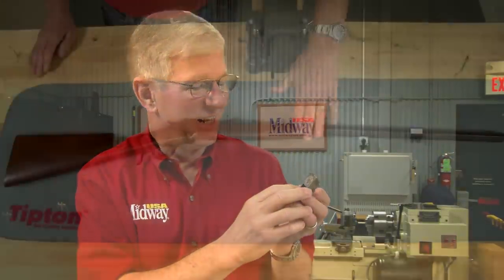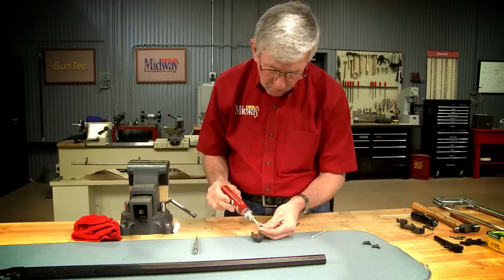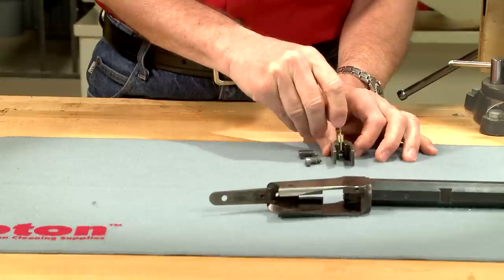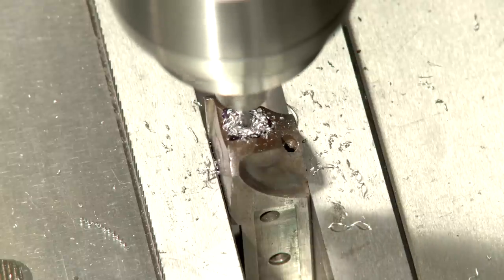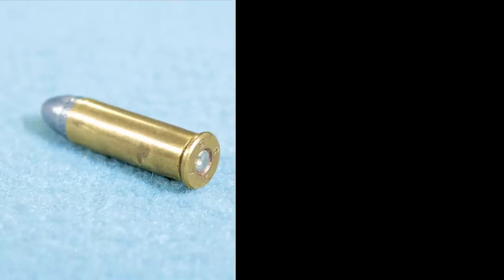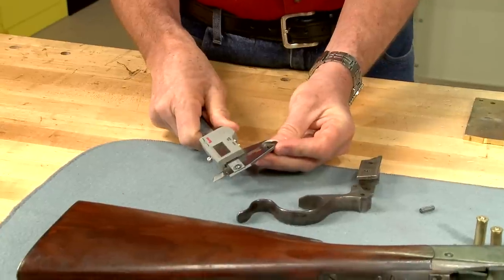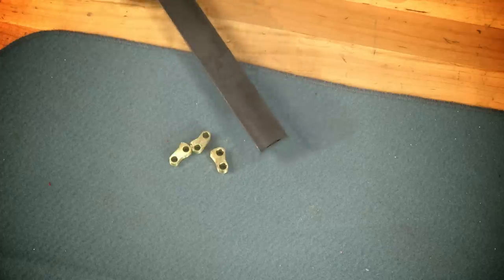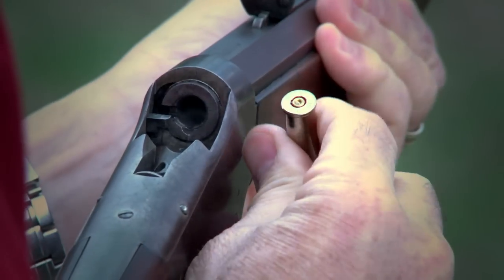Converting a Winchester 1885 Low Wall from Rimfire to Centerfire | MidwayUSA Gunsmithing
It's often possible to convert an older gun from rimfire to centerfire. Watch along as Larry Potterfield, Founder and CEO of MidwayUSA, converts a Winchester Low Wall 1885 from 32 Rimfire to 357 Magnum.